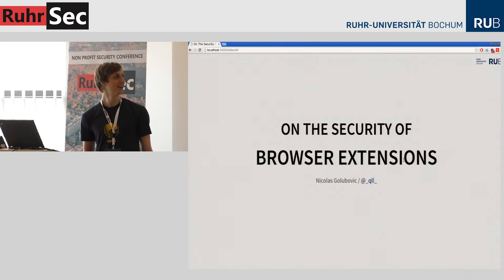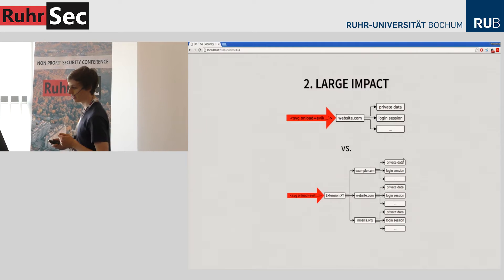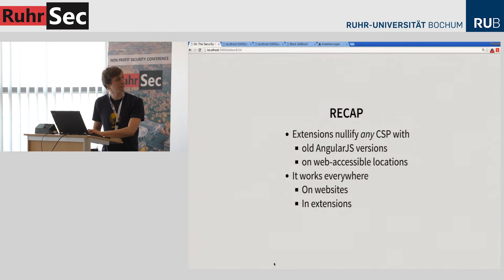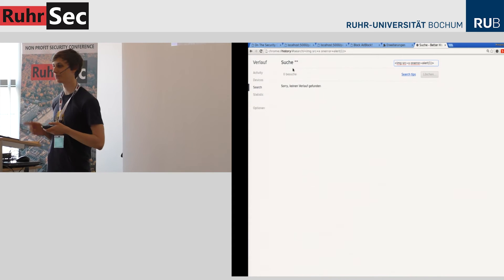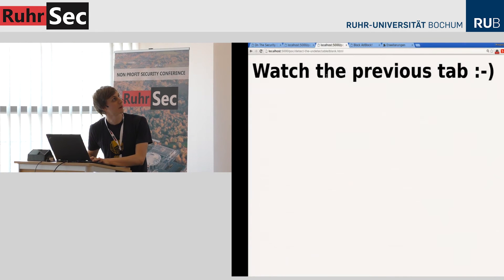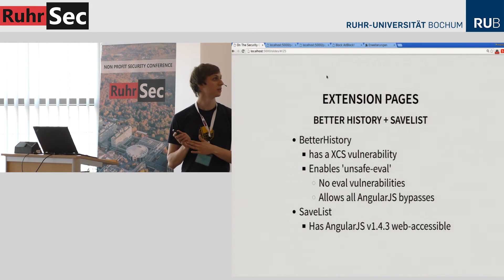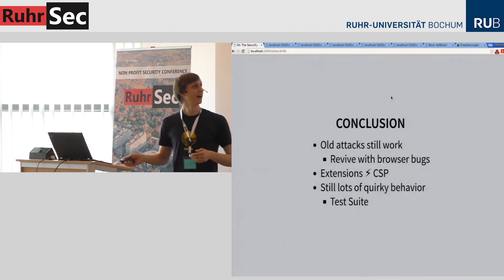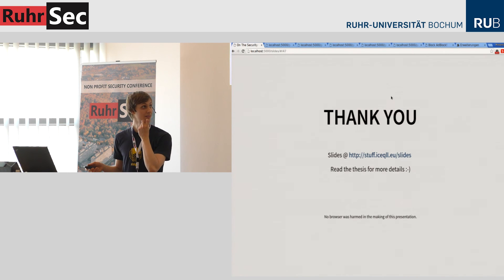RuhrSec 2016: "On the Security of Browser Extensions", Nicolas Golubovic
Abstract. In an everlasting struggle to find the balance between security, privacy and that toolbar which slipped in after you've installed Java, browser extension systems constantly evolve. Three years after Kotowicz has pwned our stuff, we will explore old and new attack techniques for both Firefox and Chrome. Finally, we will engage in a jolly expedition to long-forgotten extension types and convince them to exploit the browser itself.